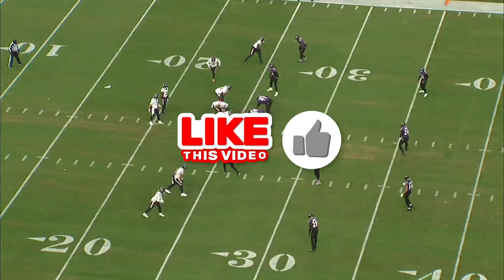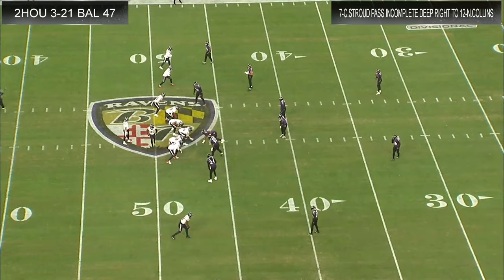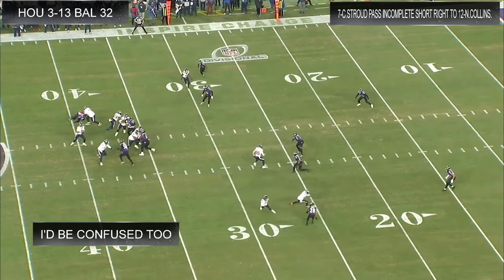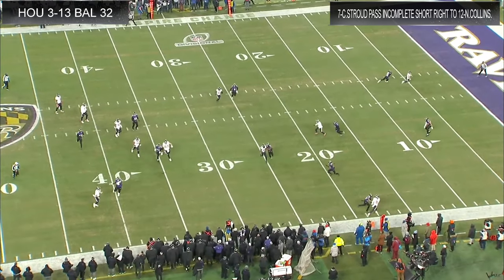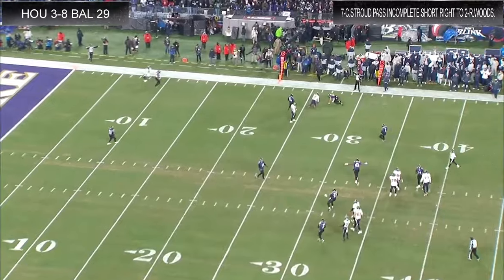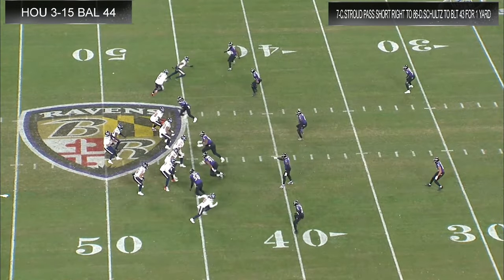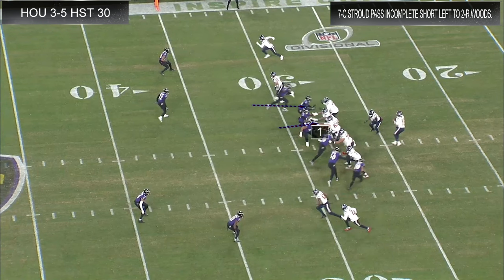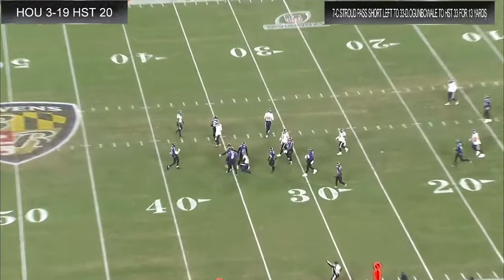MONEY DOWN || How the Baltimore Ravens Shut Houston down on 3rd Down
*** Send Stuff***
2241 North Monroe St 1267